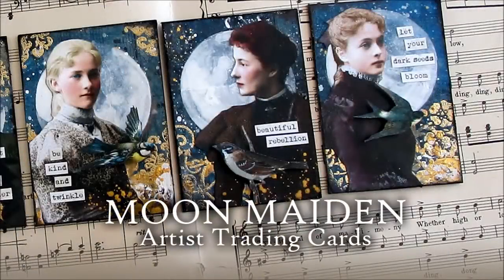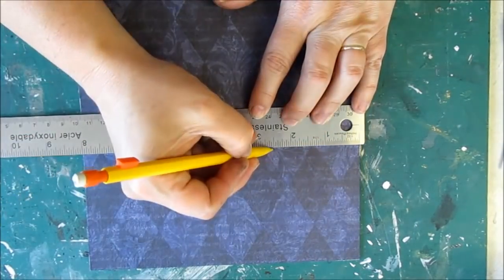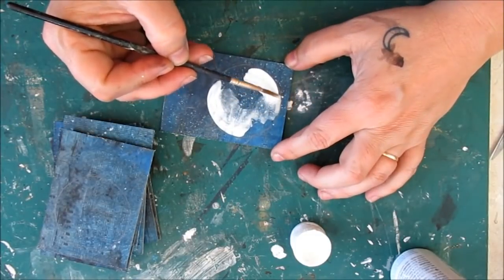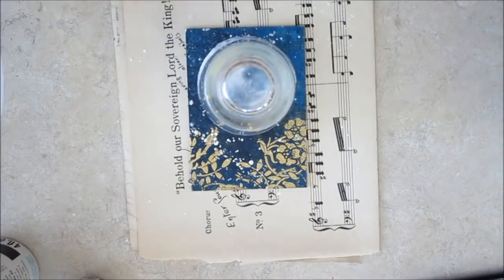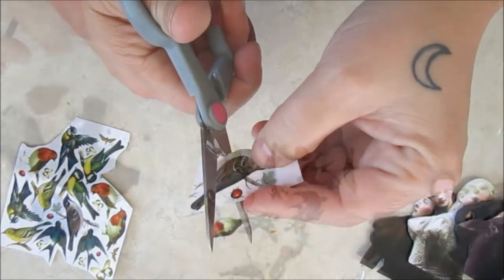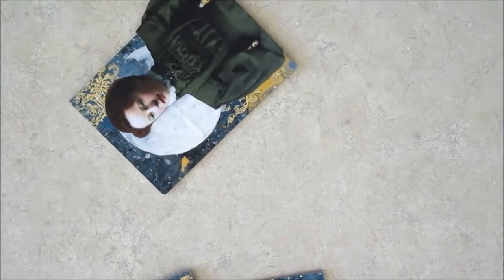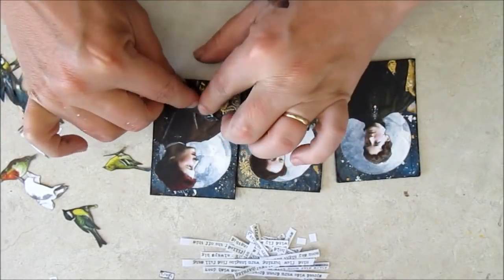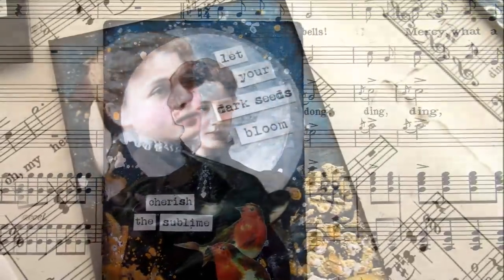Moon Maiden Artist Trading Cards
I made a set of dreamy ATCs with a vintage ladies, and big full moons... maybe you'd like to make some too.

Remember to tag me in your magnificent creations! I love to see the amazing things you make.